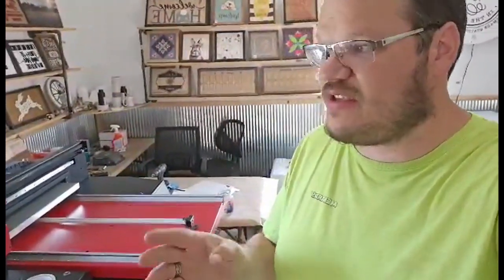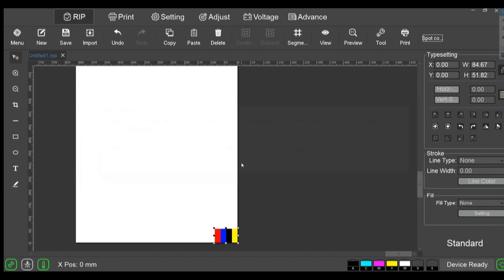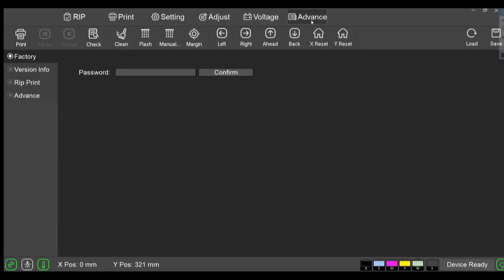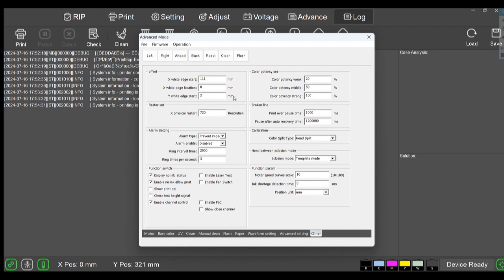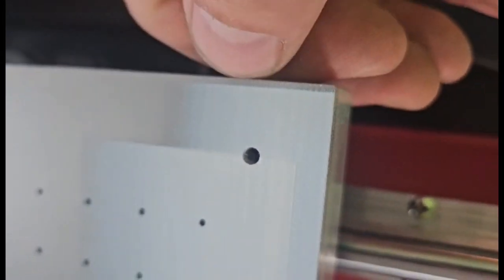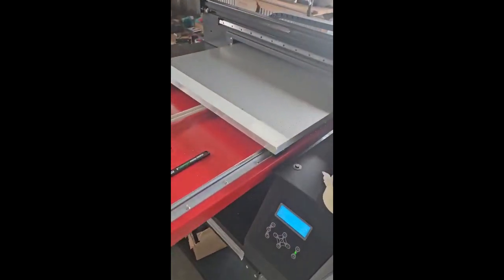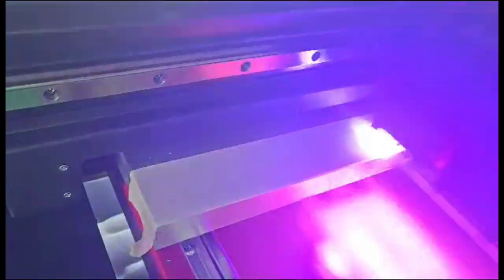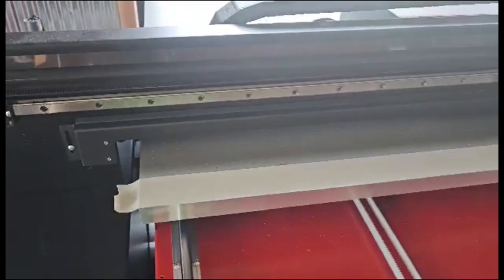How to get your 6090 uv printer print 24x36 inches also set your zero point hosonsoft printexp n10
Today I show you how to print 24x36 on a 6090 machine also how to set your 0 point this will work on other machines also

link to a positive potato :)

if you have any questions on anything printing, please check out our community where we get together to help each other

get a great price on ink here
Jaysprinters.com